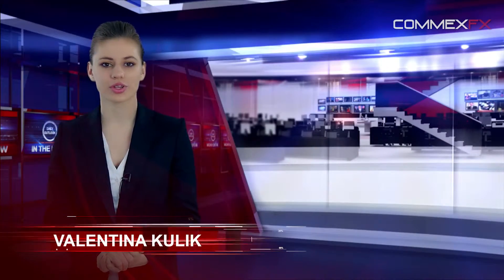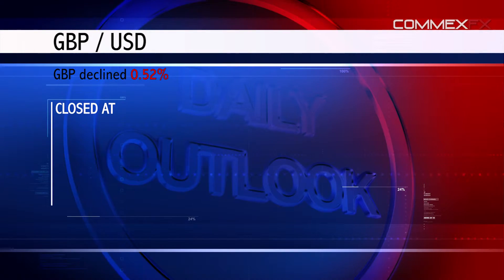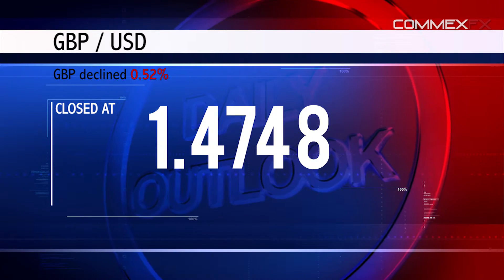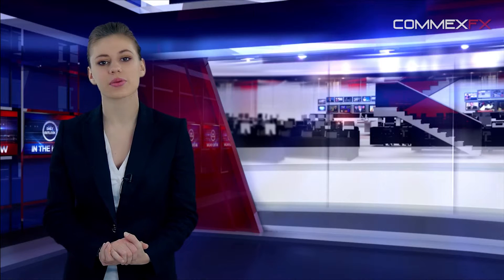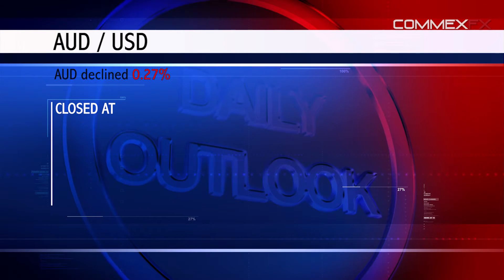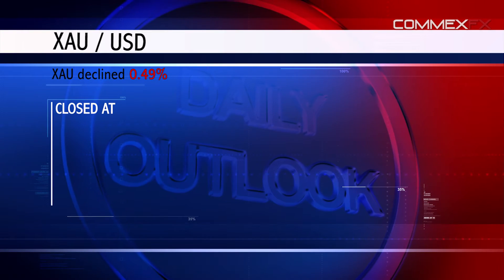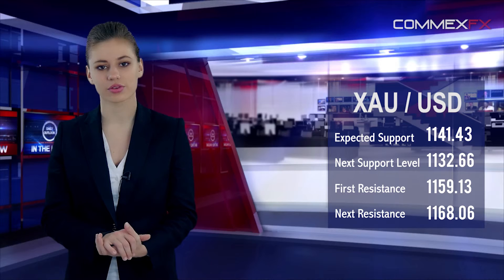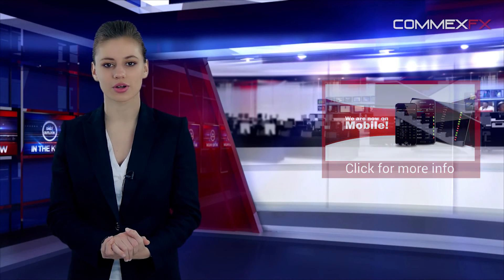CommexFX Daily Outlook - In the Know - March 18th, 2015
The EUR rose 0.21% against the USD and closed at 1.0593. Data showed that Germany’s ZEW economic sentiment index advanced to 54.80, improving for the 5th consecutive in March. The Euro also found support, after consumer prices in the Euro-zone rebounded 0.6% on a monthly basis in February, in line with market expectations. The pair is expected to find support at 1.0555, and a fall through could take it to the next support level of 1.0503. The pair is expected to find its first resistance at 1.0655, and a rise through could take it to the next resistance level of 1.0704. Trading trends in the pair today are expected to be determined by the statement from the US Fed, scheduled later today which may offer hints about the stance that the central bank may adopt in 2015.